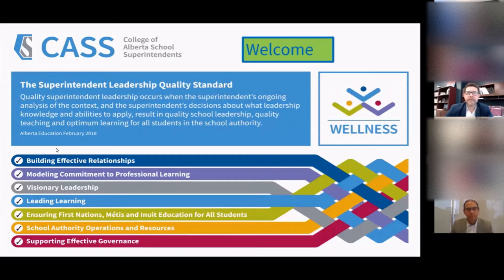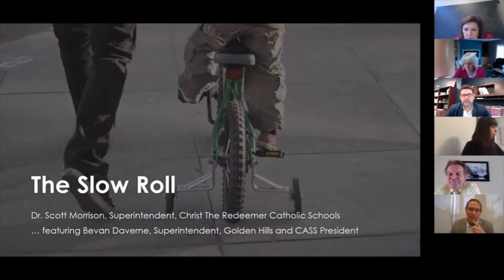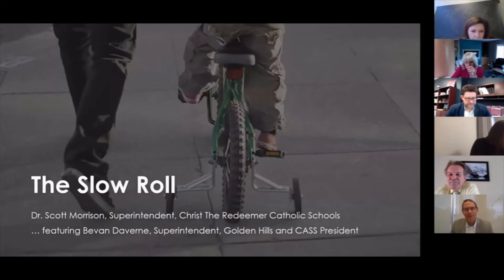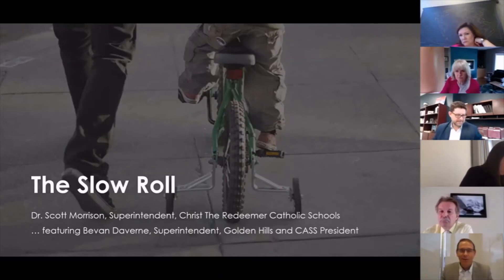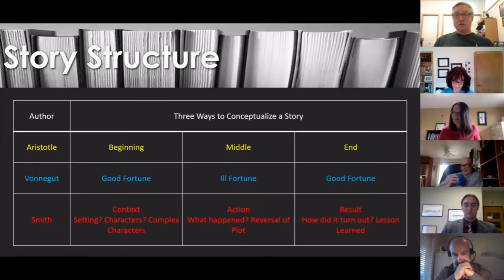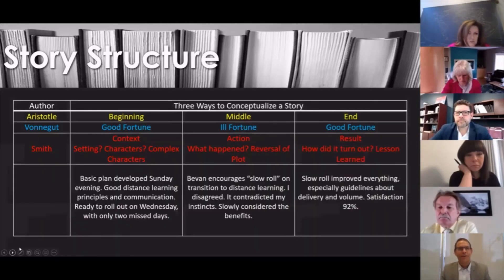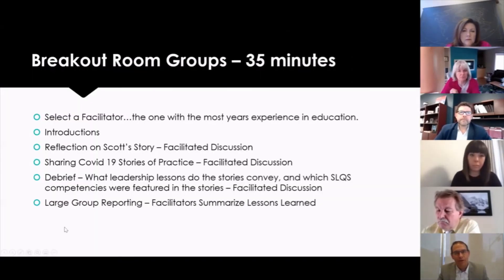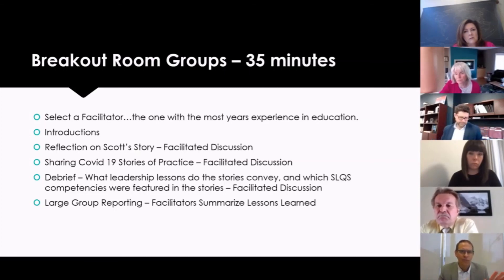CASS Leadership Excellence: Sharing Stories of Practice During COVID 19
Organizational stories about our problems of practice have a compelling ability to communicate information, convey beliefs, and share lessons learned. When system leaders share their stories of practice with one another, they become involved in the co-construction of meaning that amplifies the efficacy of their leadership.